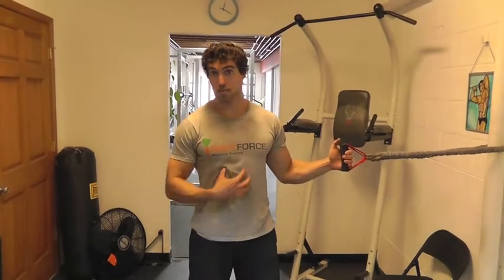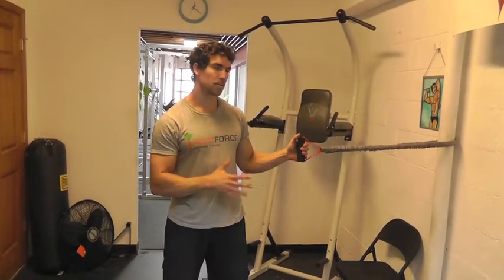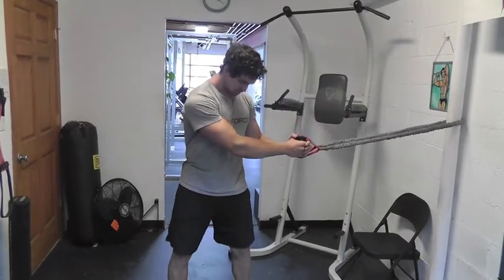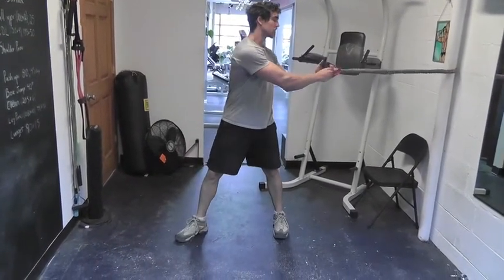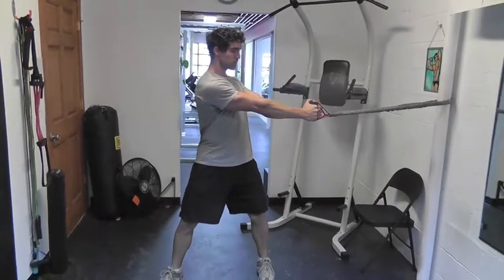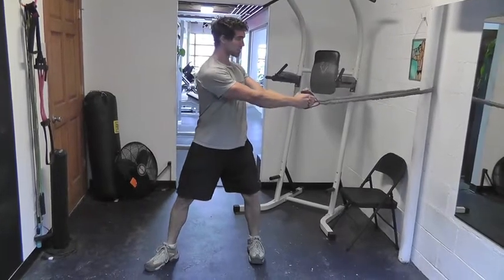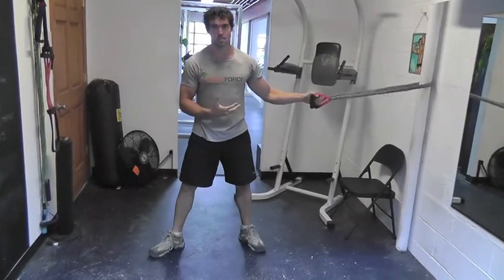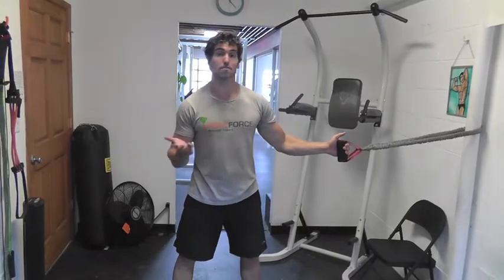Cable Twist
Pro vegan bodybuilder and personal trainer Derek Tresize explains proper form for the cable twist! For more on our online personal training programs and free fitness and nutrition tips, recipes and more